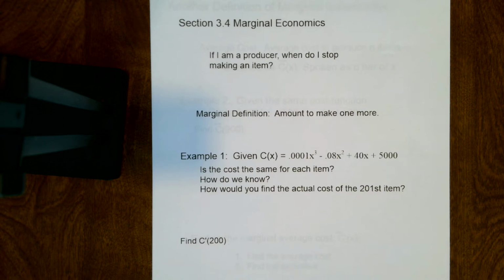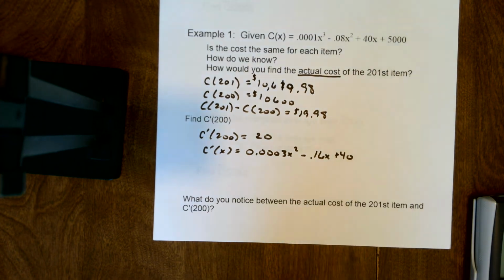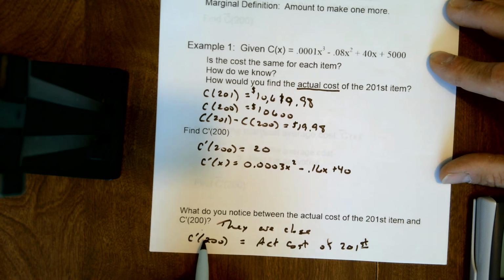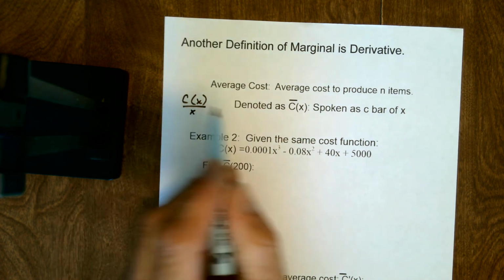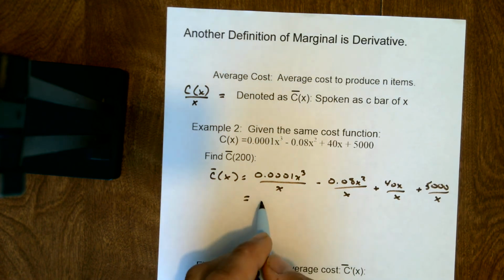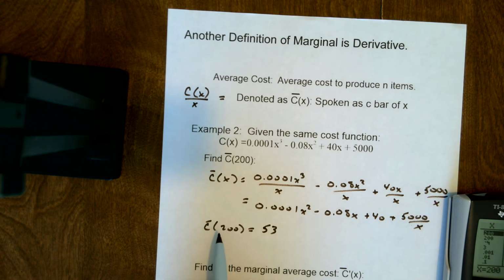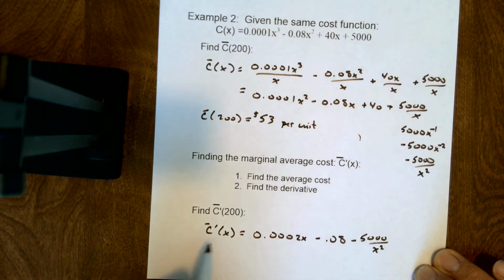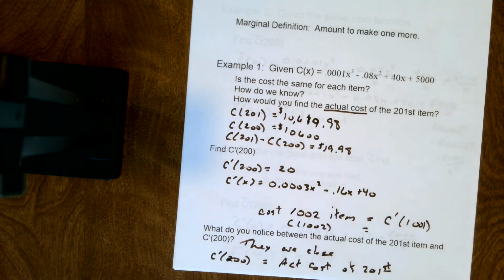Section 3 4 Marginal Cost